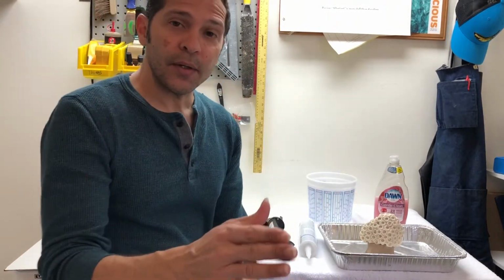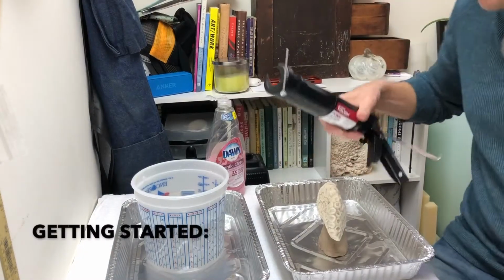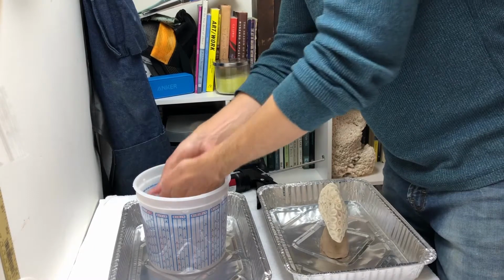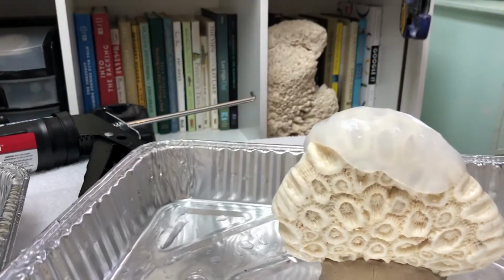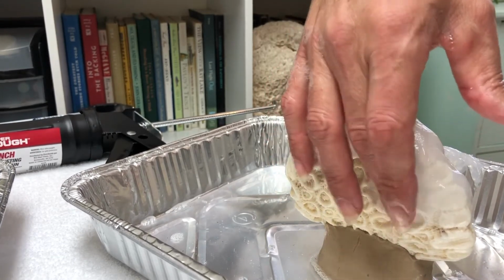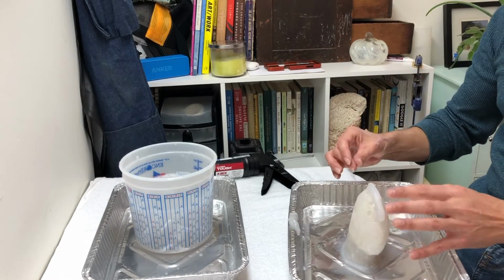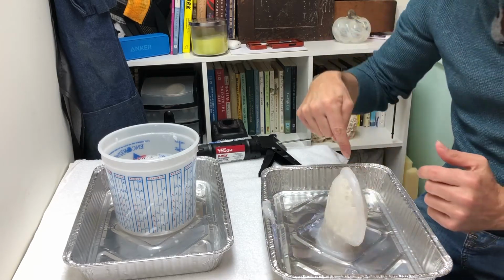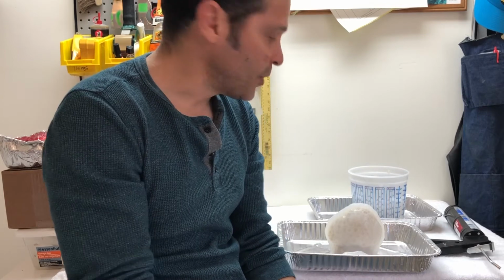Davin Ebanks Silicone Mold Demo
Davin Ebanks DIY at home Silicone Mold Demo

Davin Ebanks is a Sculptor and the Professor/Head of Glass at Kent State University.

Istagram @davin.ebanks